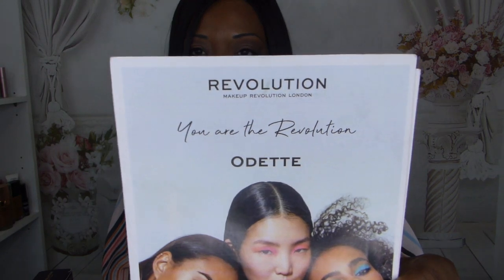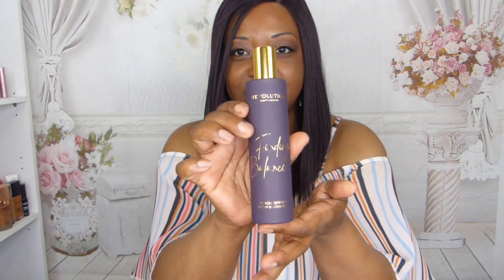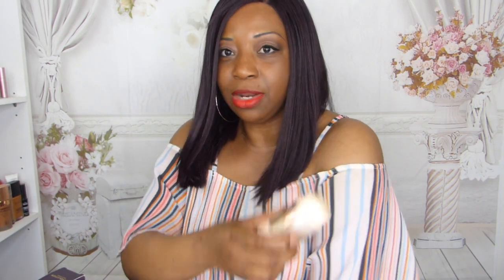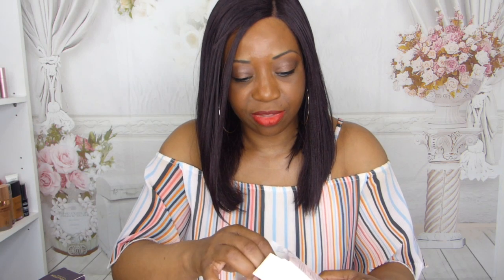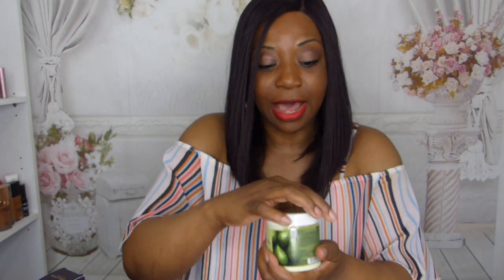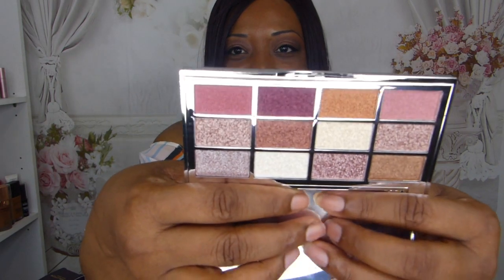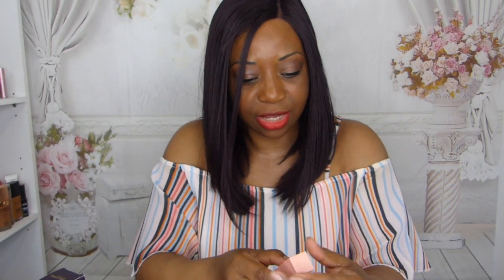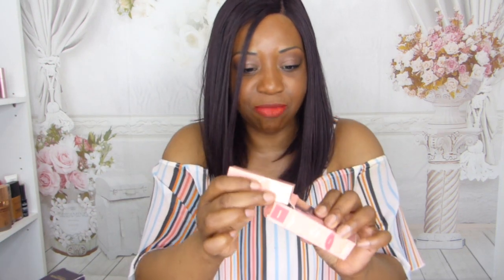Summer Beauty Haul. Odette Young.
Hi Loves,
Today I have a summer makeup haul for you. Hope you enjoy. Hugs.

All items are from Revolution Beauty website.

Finding Balance Room Spray
Avacado Oil Conditioning Hair Mask
Fly Lip GlossFriends x Revolution Beauty Blender
Makeup Obsession Body Shimmer
Matte Lipstick. Cherry
Glass Gloss Stixx
Quartz Crystalxx Shadow Palette/
Revolution Orange Corrector

STAR LASHES BY ODETTE
Order details are here for you.

£11.99 for 2 pairs
Shipping International
1-2 weeks for shipping
Joy (For Glasses)
Remeo
Faith
Just Girly